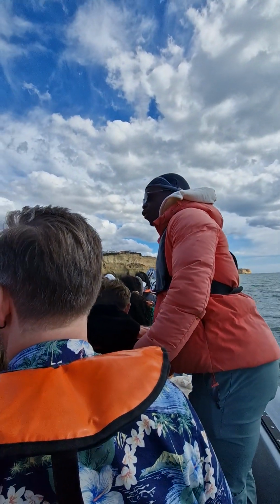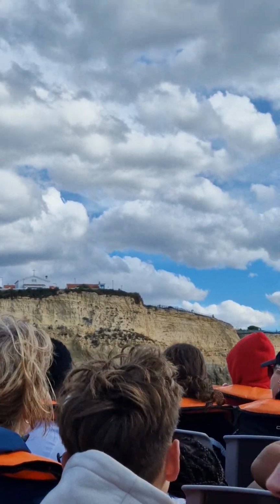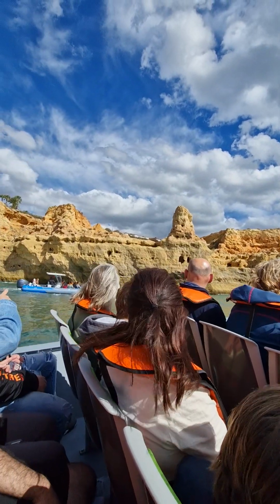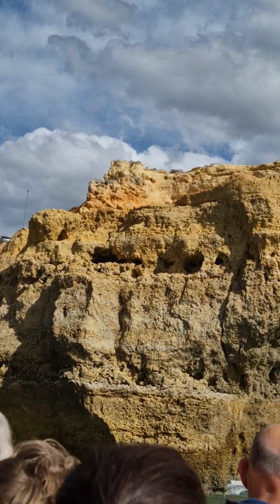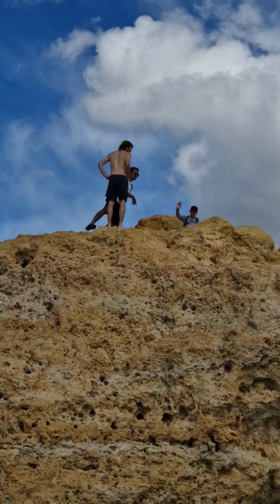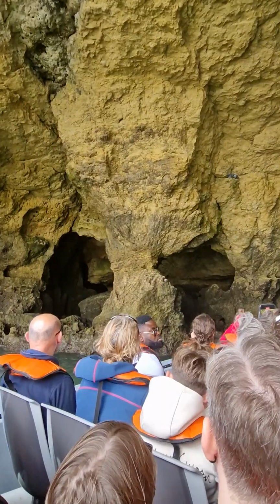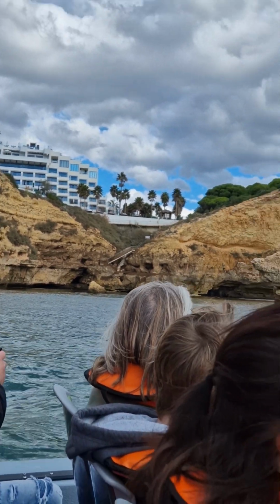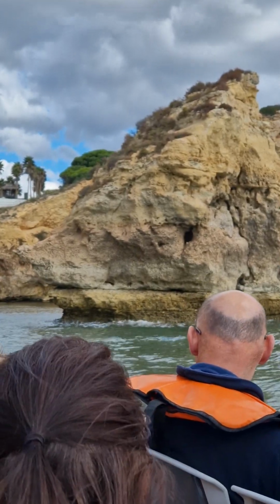The Caves p 2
An exciting boat trip to the ALGAVRE caves  (each is an unique story - based on what the tour guide says)